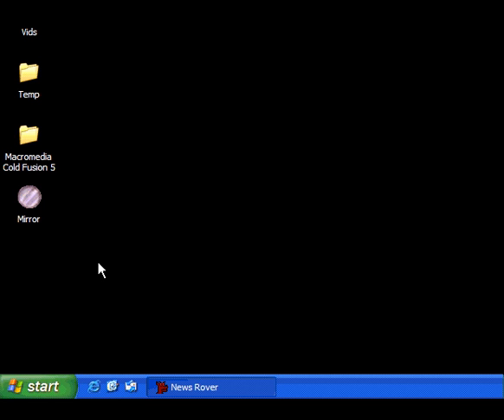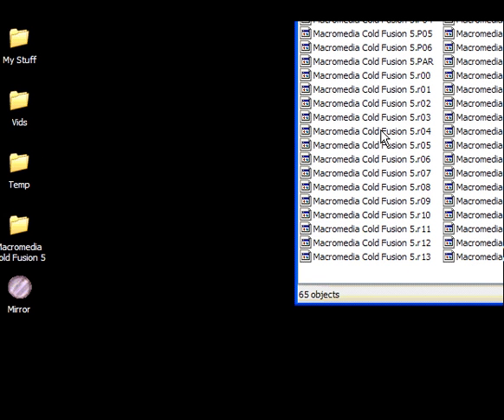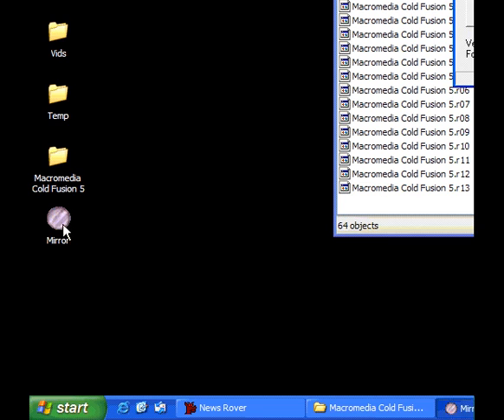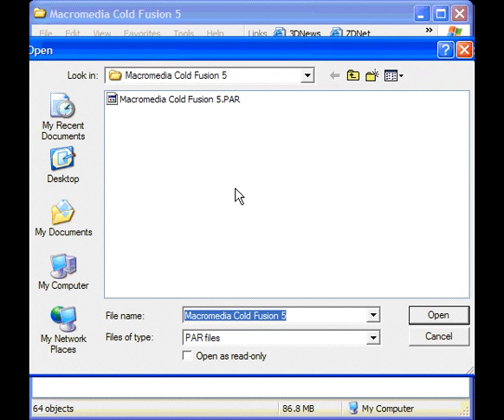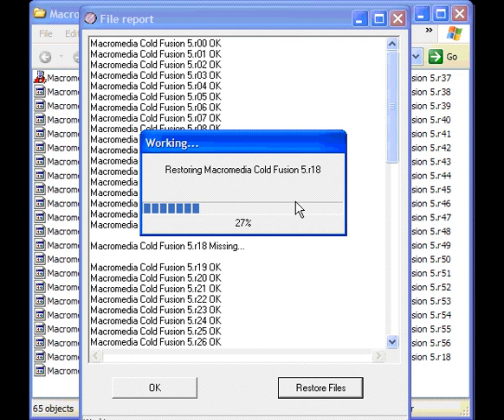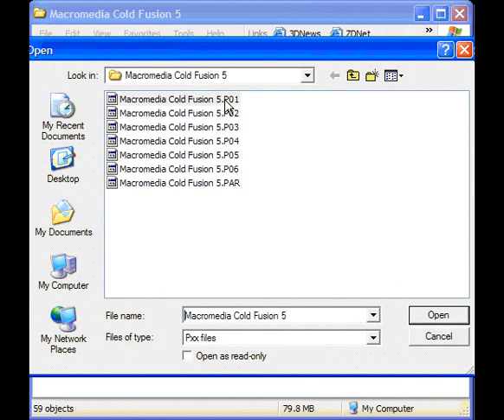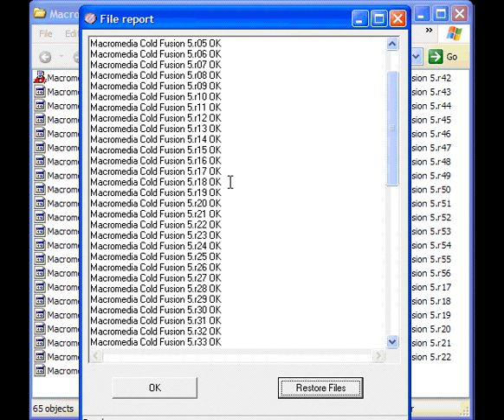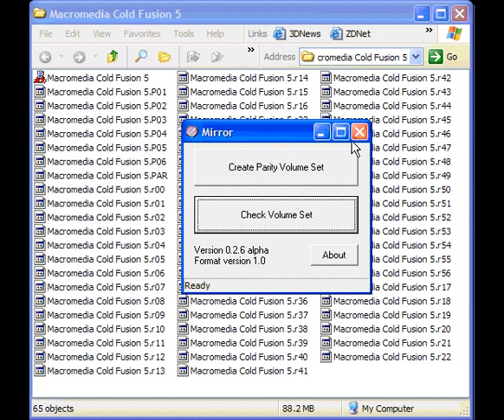PAR Files Explained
A video explaining how to use par recovery files. The recovery program in the video has long been outdated and replaced by Quickpar. PAR2 has replaced PAR also.